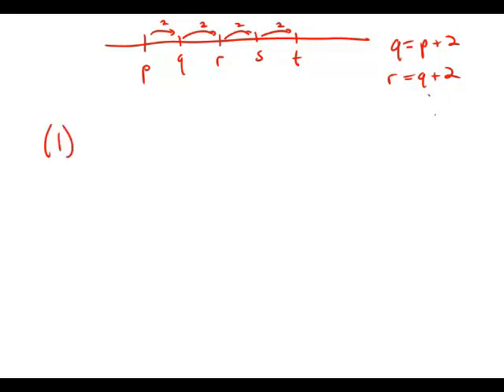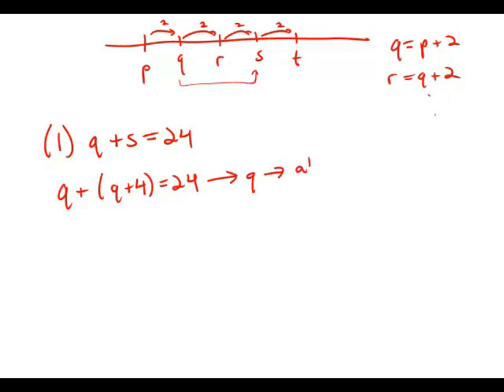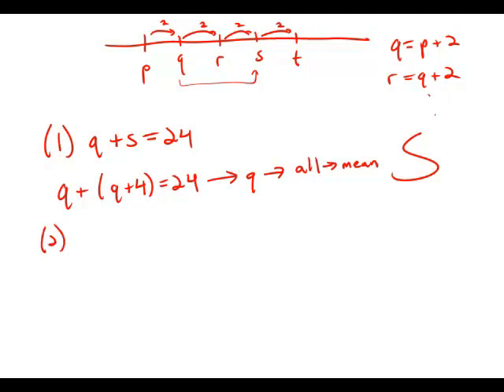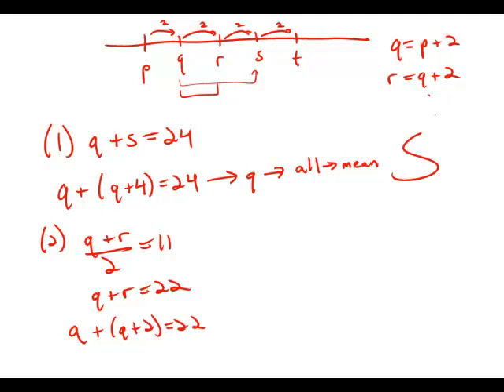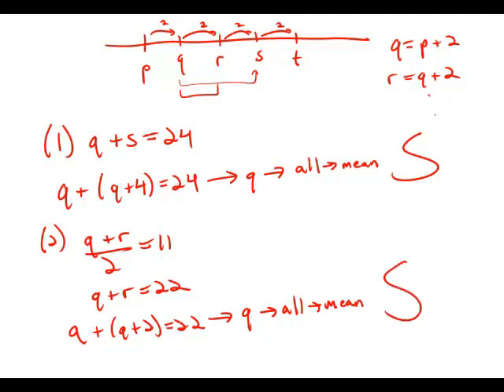GMAT Official Guide 13: Data Sufficiency 95